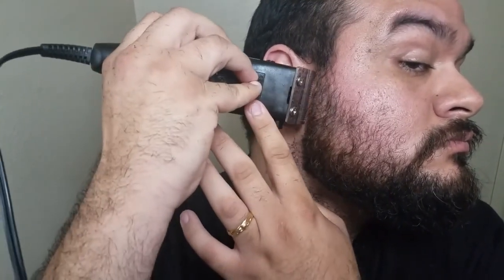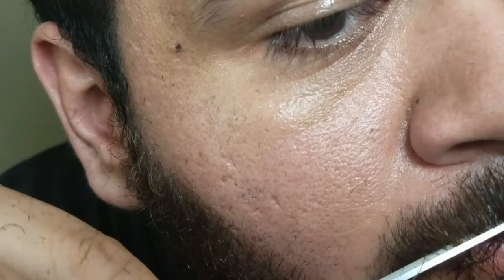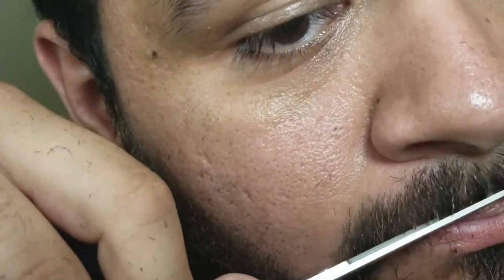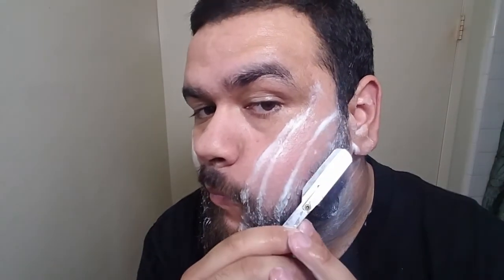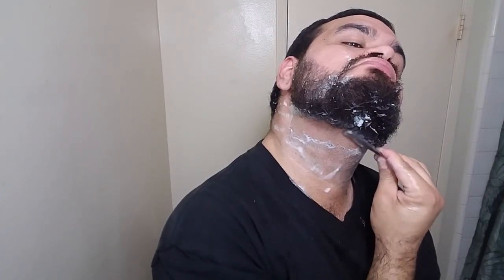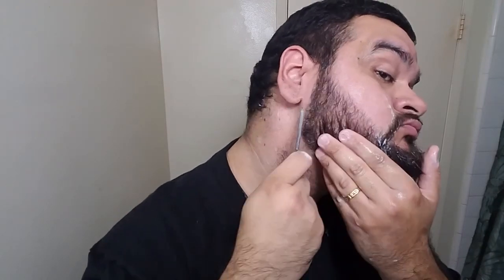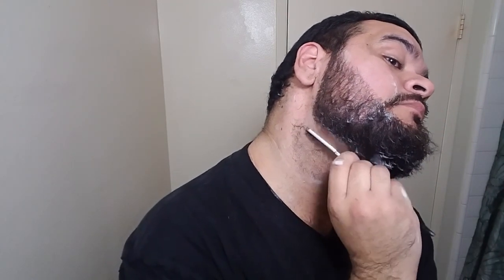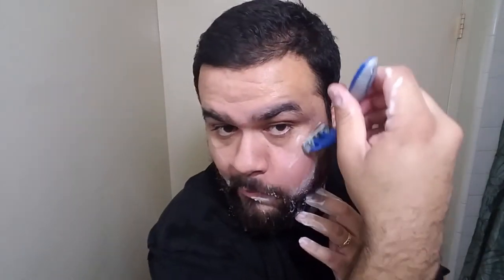How to Trim Your Beard at Home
Im sharing my beard trimming method fo anyone that is trying to keep a well kept beard, and doesn't have the funds to get at the shop every time LOL, Please Enjoy The Video Everyone